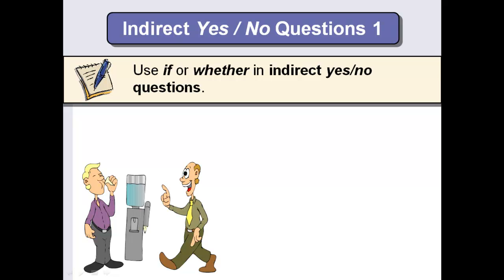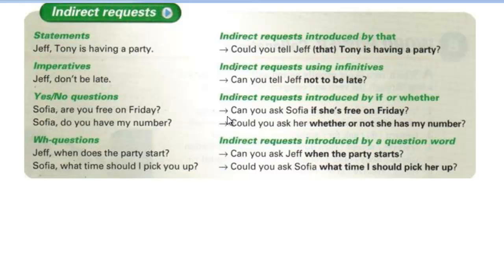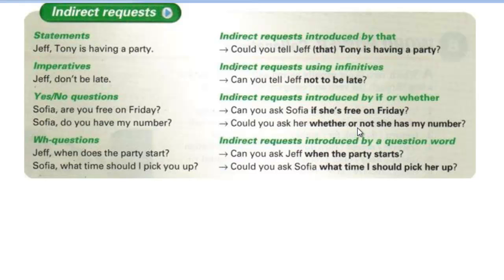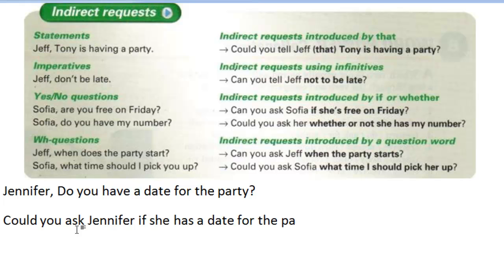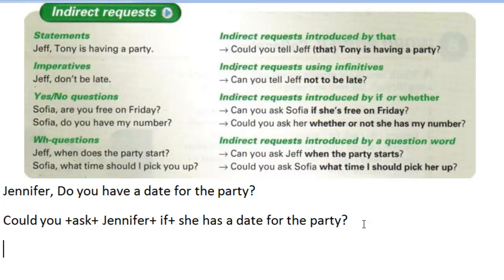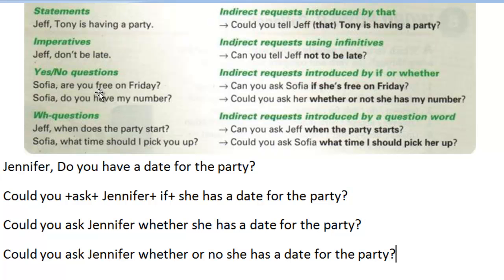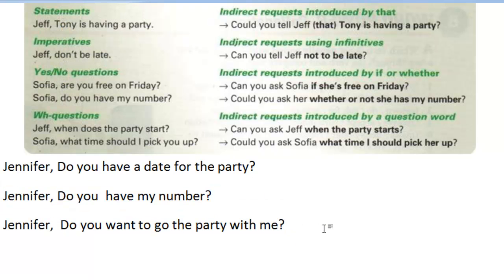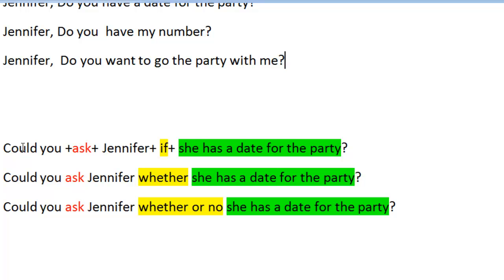Indirect requests introduced by if or whether